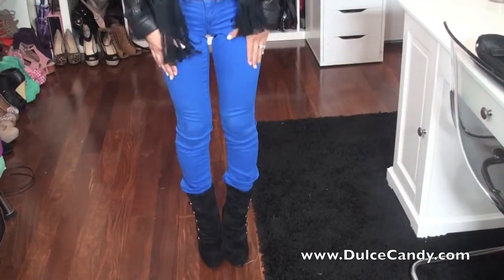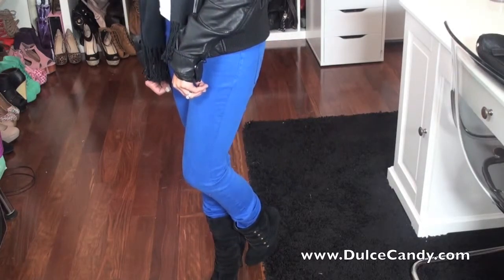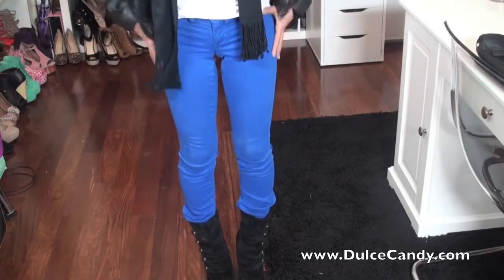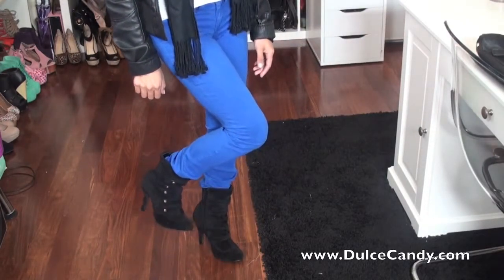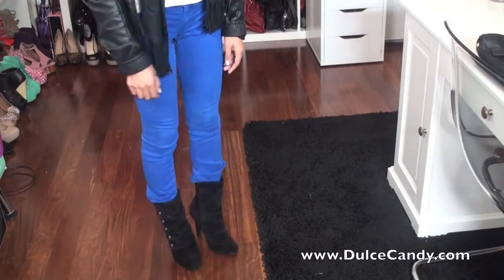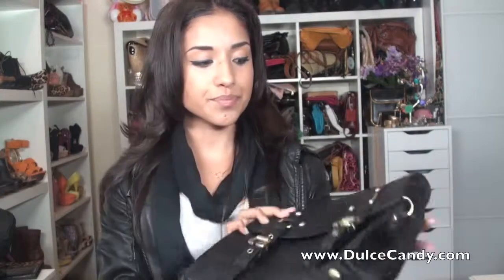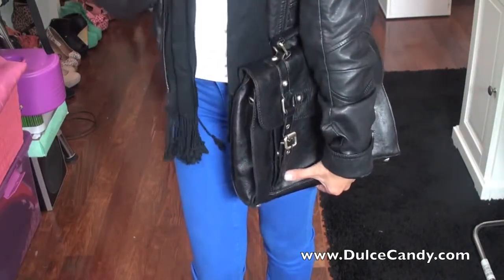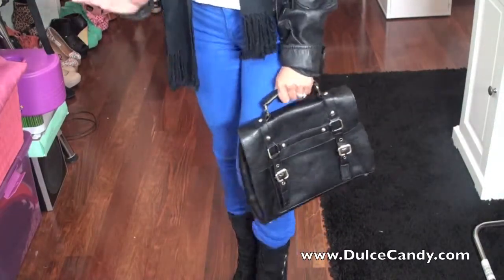The Look for Less Kim Kardashian